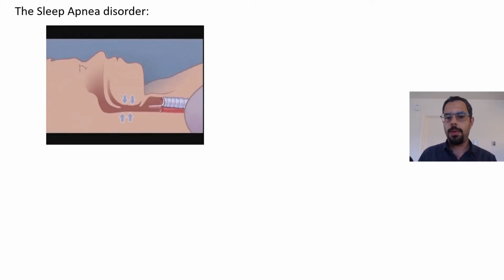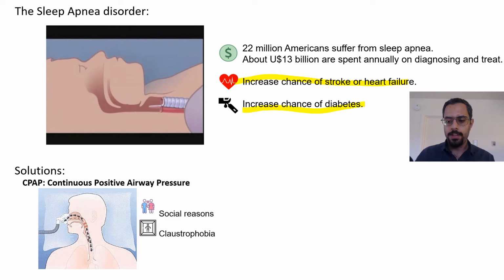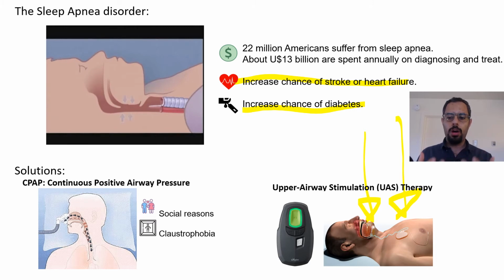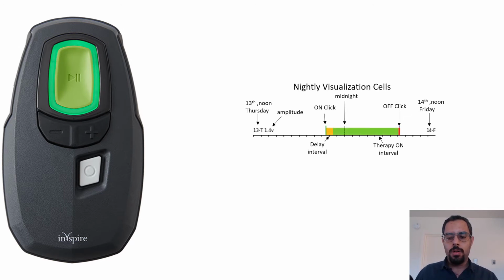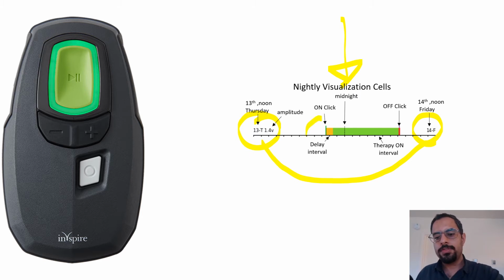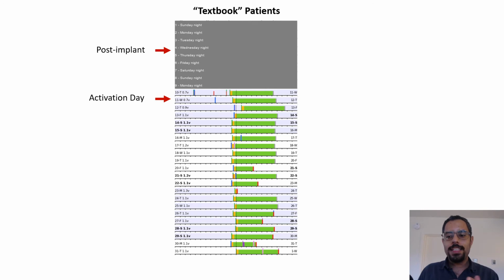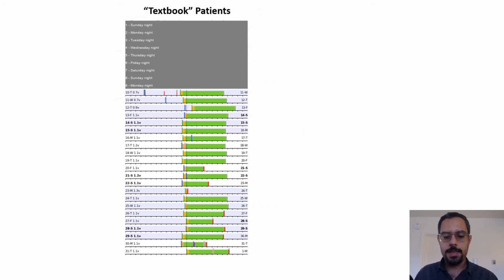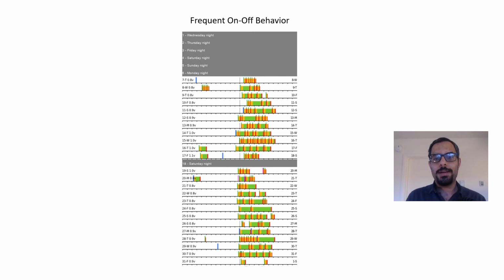DMD2020-9035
"Visualizing Telemetry Metrics From Upper-Airway Stimulation to Enhance Sleep Therapy Management" DMD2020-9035
Matheus Araujo, University of Minnesota; Kent Lee and Quan Ni, Inspire Medical Systems; Jaideeep Srivastava, University of Minnesota

Abstract: Upper-Airway Stimulation (UAS) therapy is an innovative alternative to Continuous Positive Airway Pressure (CPAP) treatment for patients with obstructive sleep apnea (OSA) and CPAP intolerance. Patients who have implanted a UAS device are responsible for activating and managing the therapy at home before sleep. Consistent nightly use is required for a reduced OSA burden, measured by the apnea-hypopnea index. Thus, understanding patient behavior and possible challenges to nightly use are crucial to therapy success. In this work, we present two novel visualizations to monitor telemetry data recorded by the UAS sleep remote. They provide doctors and sleep clinicians with detailed information to easily classify therapy use and sleep patterns. We also present how to show daily metrics such as hours of average usage, therapy intensity, and duration of therapy pauses, to identify optimal therapy settings and measure the long-term effectiveness of interventions.